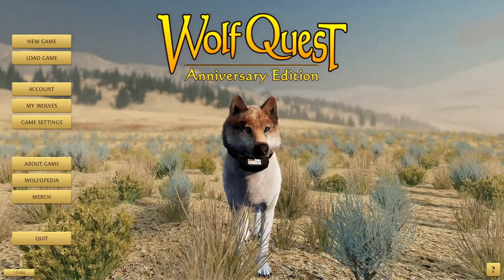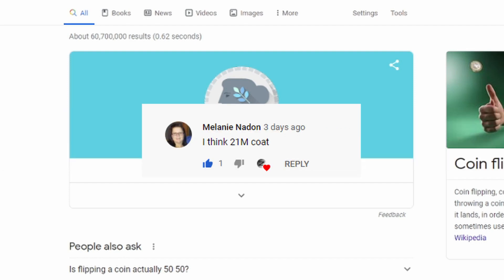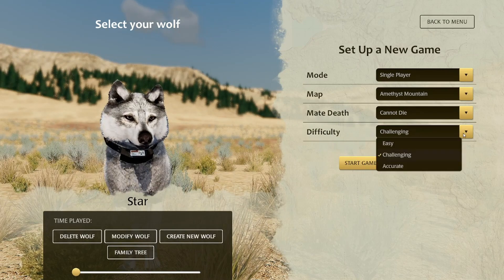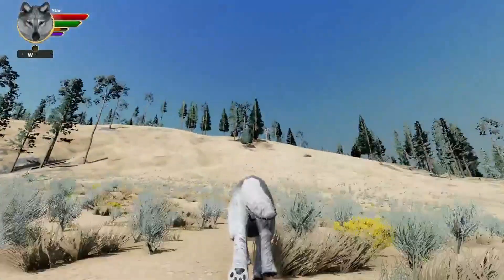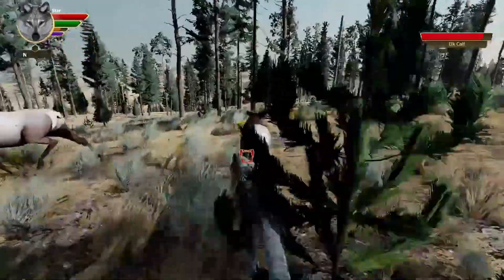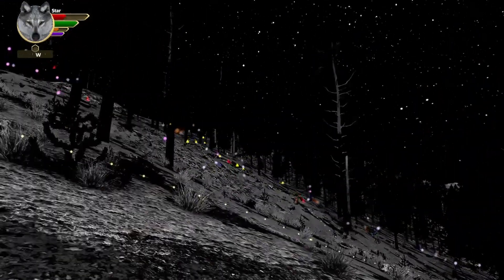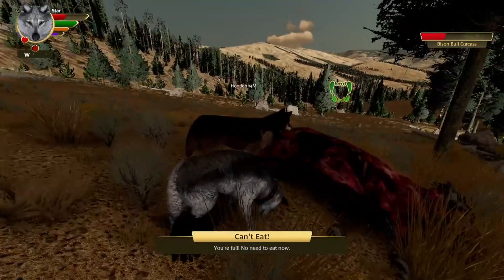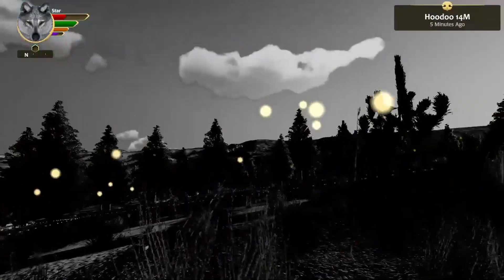Wolfquest 3 - Accurate - Episode 1: Finding a new mate with DLC coat and good genes(Near Impossible)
Star looks for a new mate to journey to slough creek with on accurate! I run into several issues, and even end up reloading the map. There will be a comment vote in today's video near the end, take in mind this vote will be a bit different as the name chosen will have to have the most likes(depending if it is appropriate or not) though I definitely do not doubt there will be alot of good names! Enjoy!

This is Open Beta Edition

If you are interested in buying this game the link will be down below. All other video details will be updated on this game and if your looking for the 2.7 version you will see it under the 2.7 Playlist for Wolfquest, along with credits for Tim Buzza.

The Music in this game and specific edition is made by Tim Buzza and Ben Woolman.